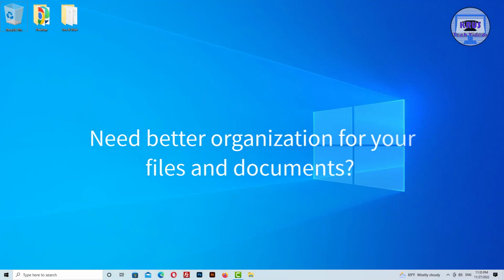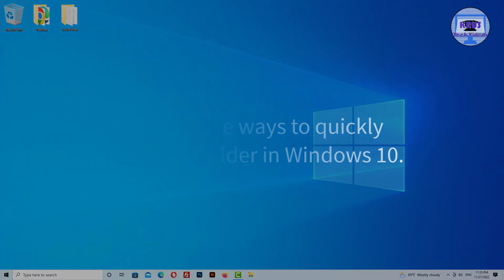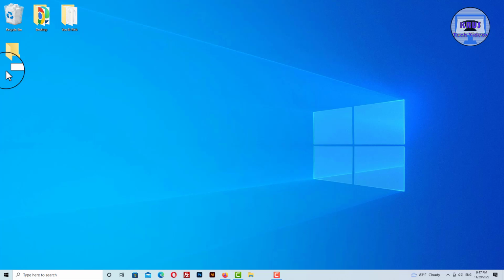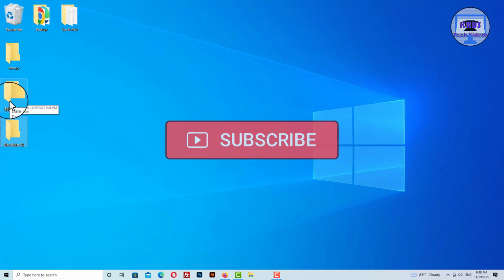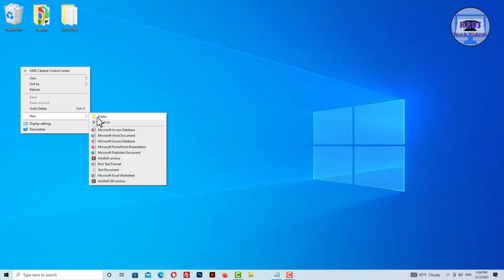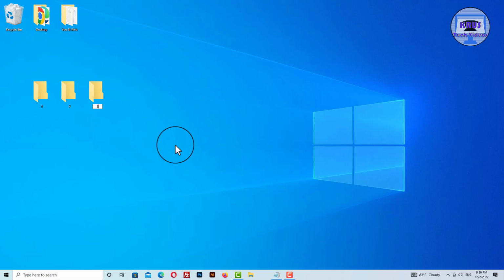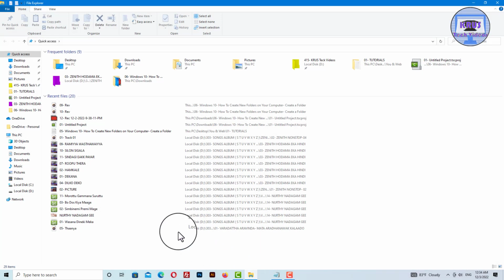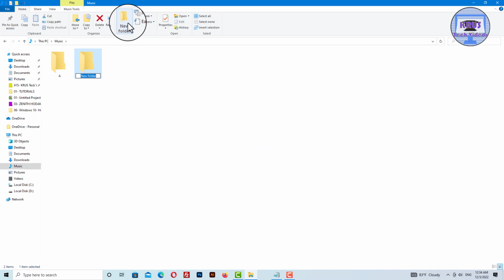Windows 10- How To Create New Folders on Your Computer- Create a Folder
Need better organization for your files and documents?
If you group related files into separate folders on your laptop or desktop,
it will always be easier to find what you need and You can resize the icon to make it more visible. Here are some ways to quickly create a new folder in Windows 10.

Method 1: Create a new folder with a keyboard shortcut (CTRL + Shift + N)

Method 2: Create a new folder by right-clicking

Method 3: Create a new folder from the ribbon menu